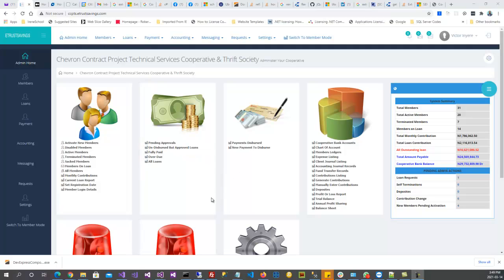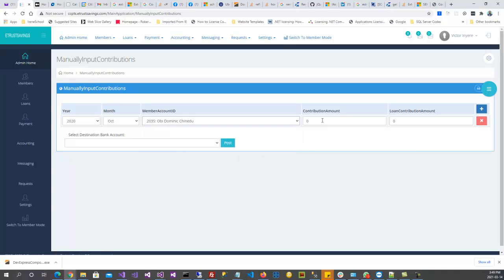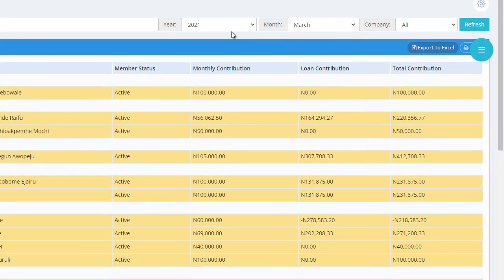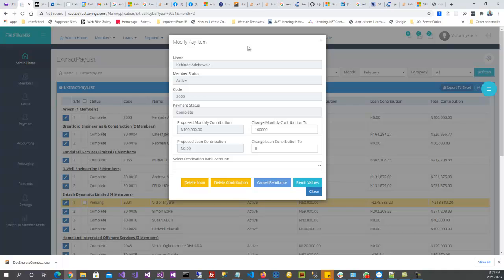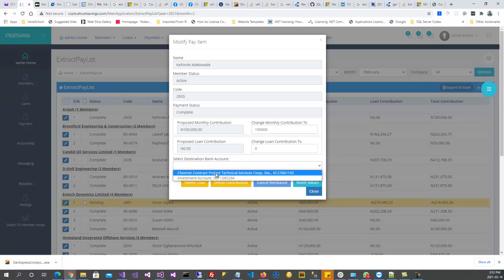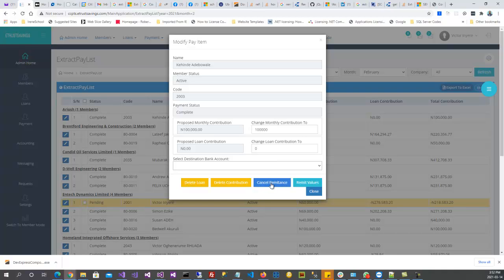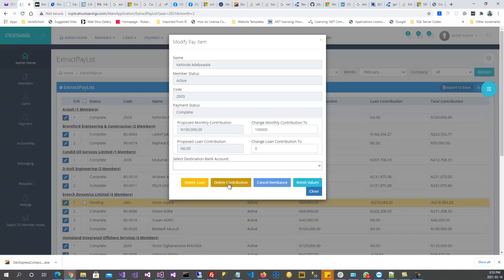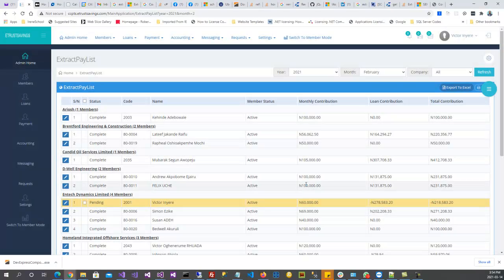EtructSavings Edit AutoPost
Edit past composed auto-posting from Extract Pay list page